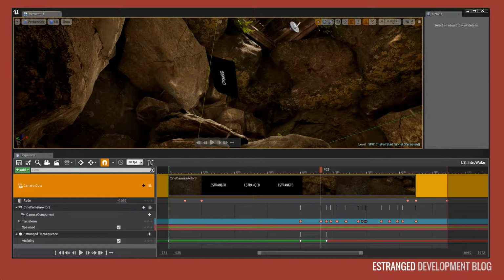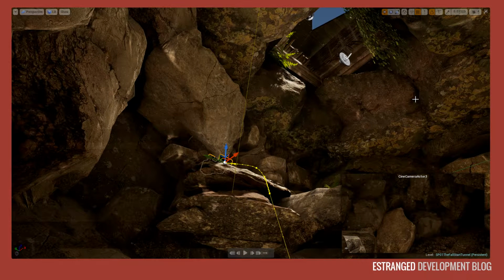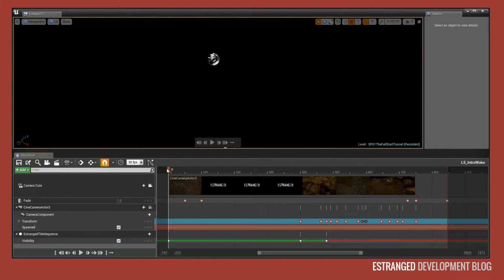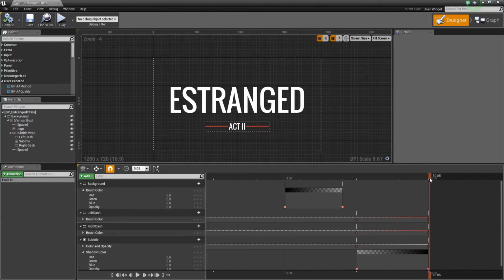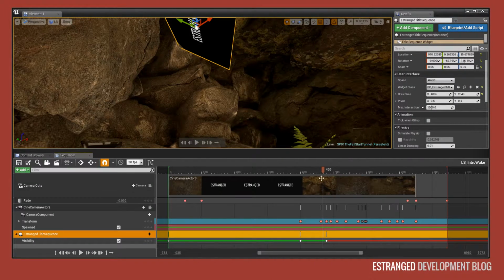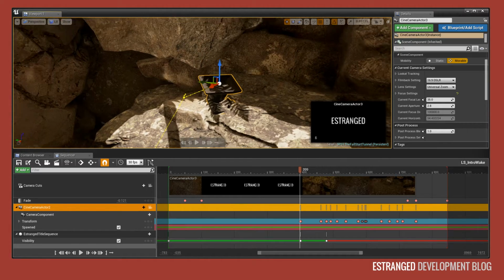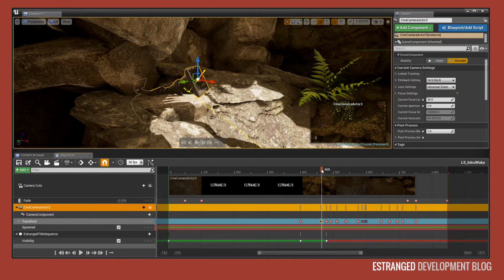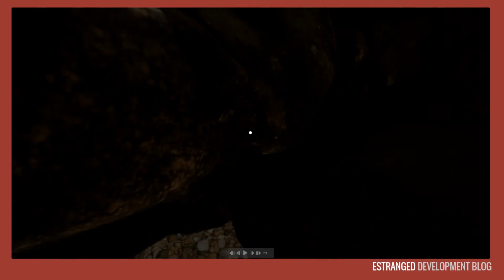Estranged Dev Blog #7: Sequencer Game Intro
A quick video showing a temporary sequence marking the player's introduction to the game.